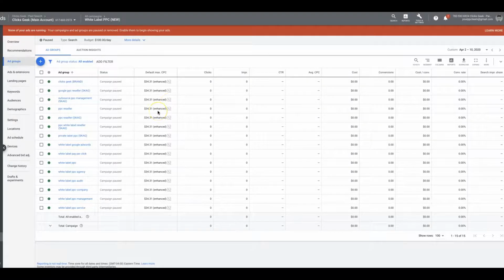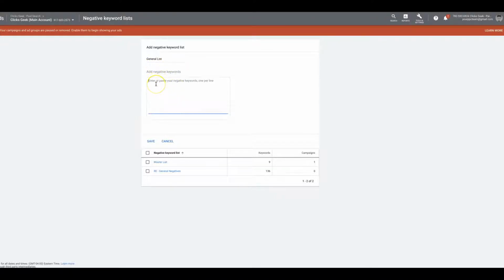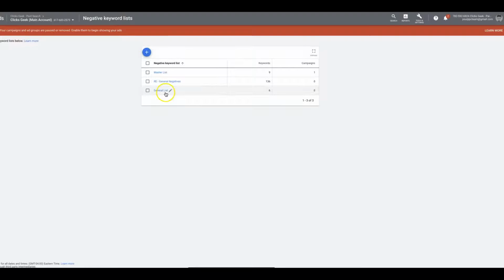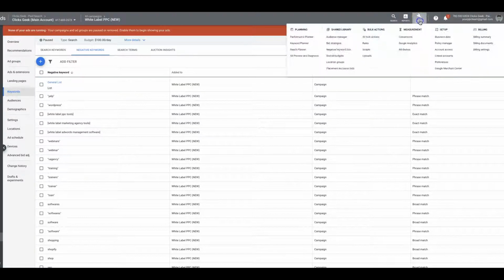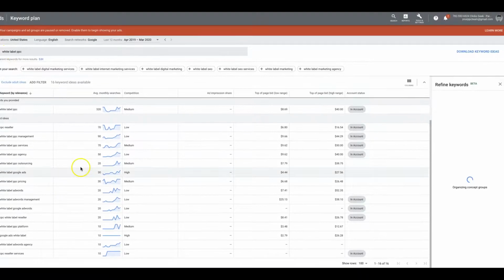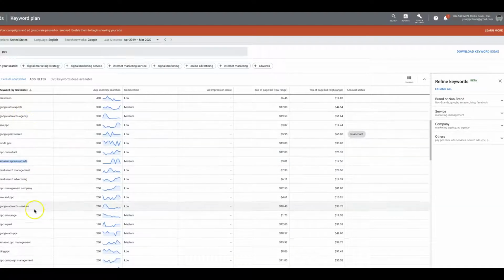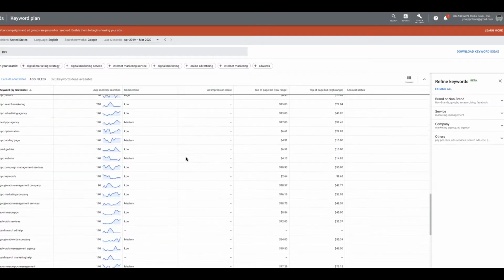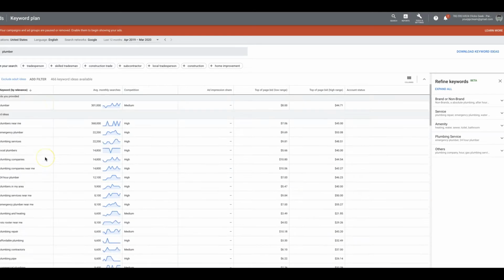How To Find & Create Negative Keyword Lists In Google Ads | Negative Keyword List Adwords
Learn how to find negative keywords and build a negative keyword list to add into your Google Ads campaigns.